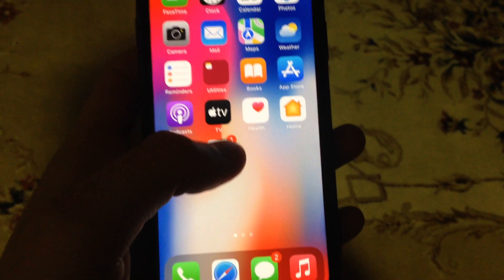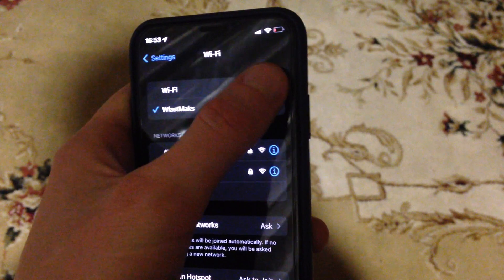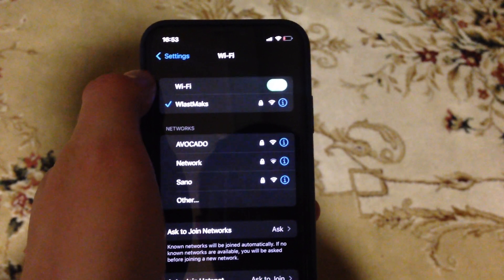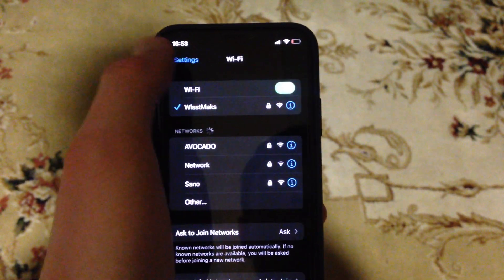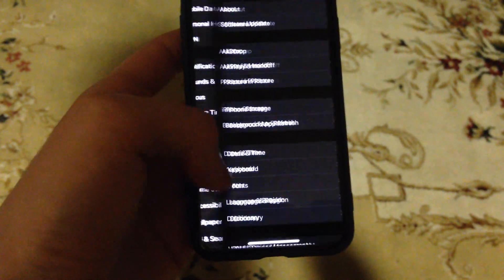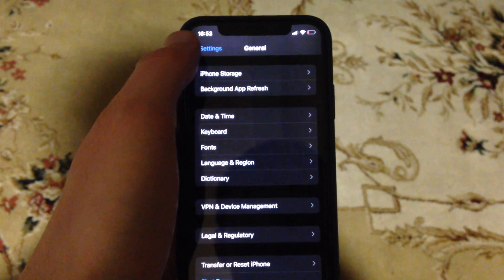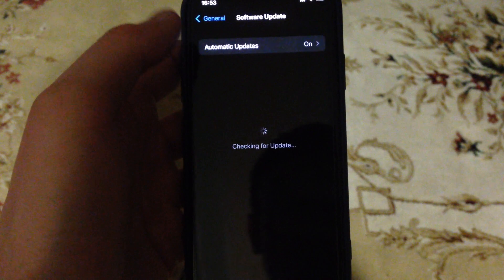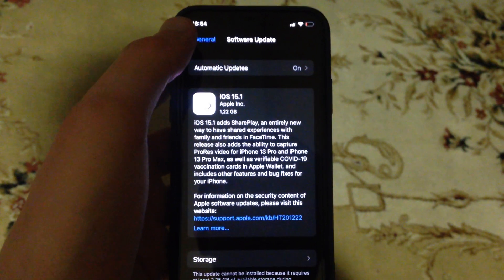Wifi Is Not Working On My iPhone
If you don't know Wifi Is Not Working On My iPhone, this video is for you.